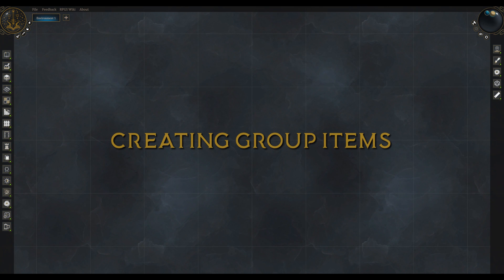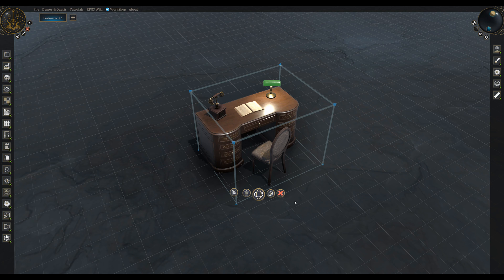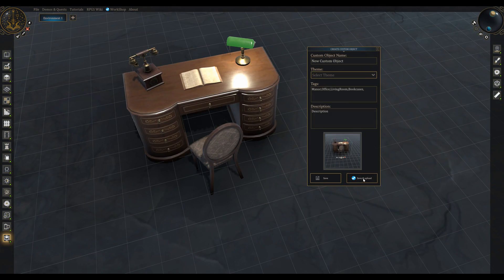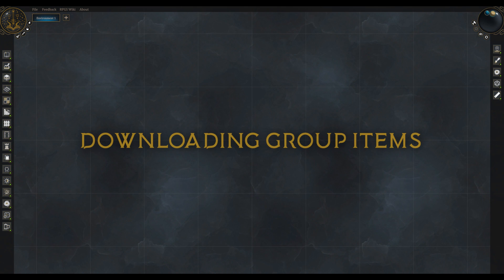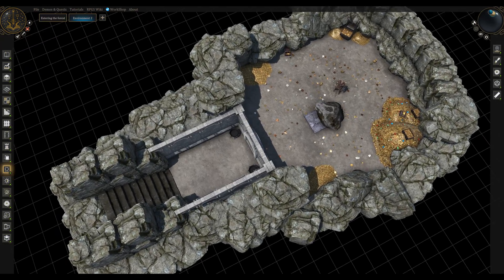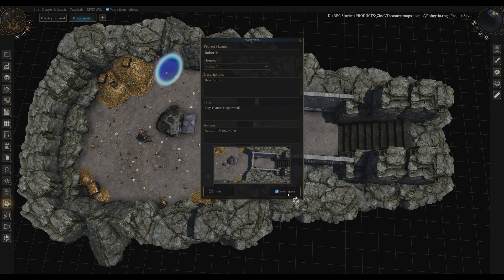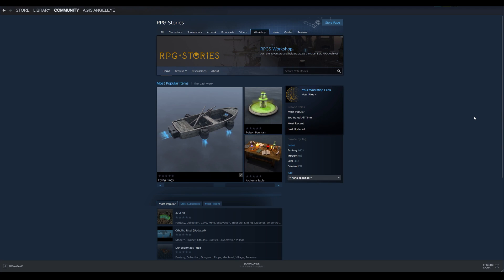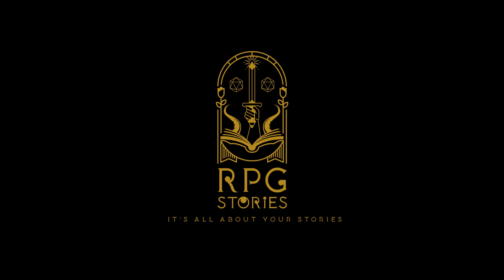RPG Stories | Steam Workshop Tutorial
Make RPG Stories Yours Today!

In this Tutorial Video, you get to discover how you can upload your Custom Objects or Projects to our Steam Workshop and also how to Download from other users.

RPG Stories is a new Virtual Table Top software featuring a massive World Builder that will give you the chance to create your sessions in a fully 3D environment AND play with your party. Everything you need, all in one software!

RPG Stories, in addition to its unique VTT features, will contain 3D Assets, Heroes, and Monsters for all kinds of RPGs; Fantasy, Modern, and Sci-fi ones!​

By Brave Alice Ltd.